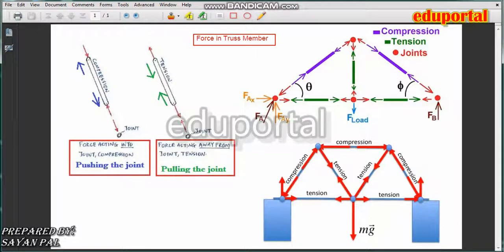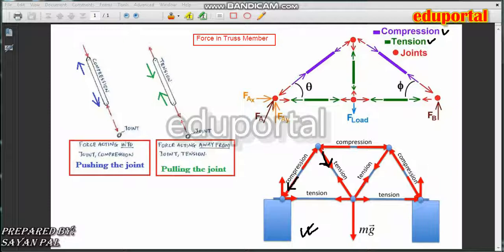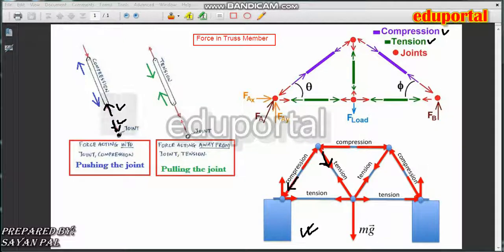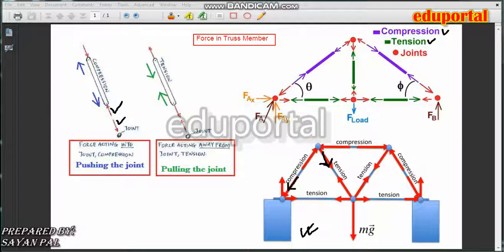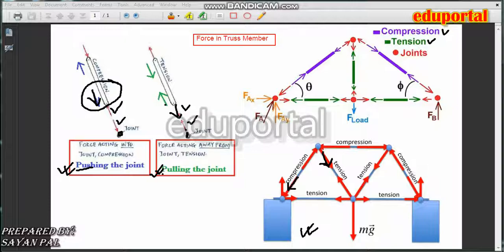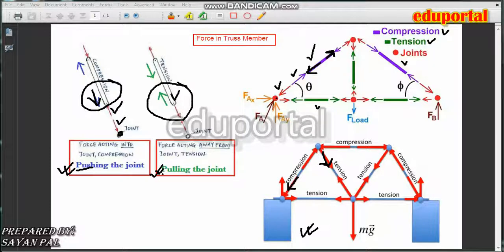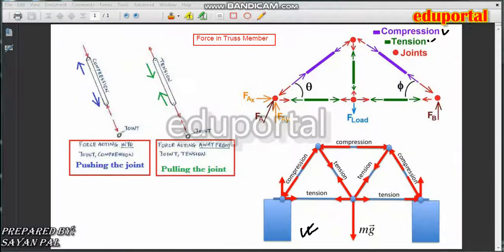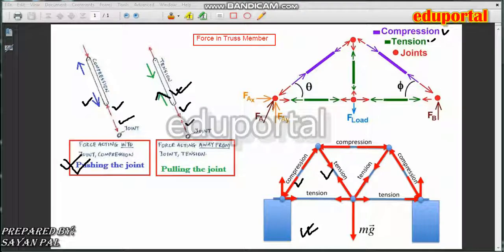Lecture - 5.1 || Tensile & Compressive Force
Topic: Tensile & compressive force in Truss members.
Chapter: Truss
Subject: Structural Analysis
(Civil Engineering)